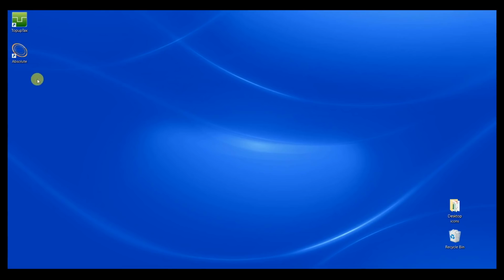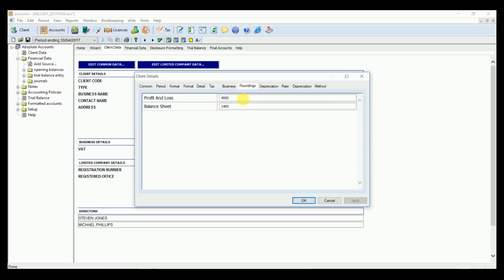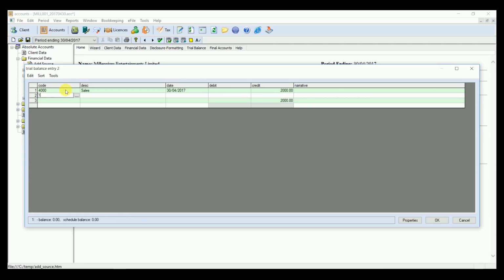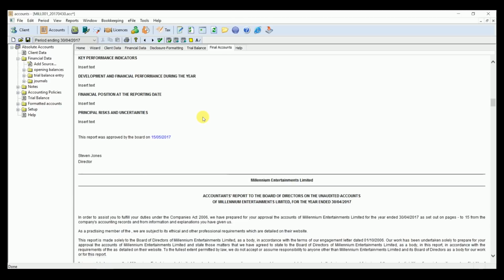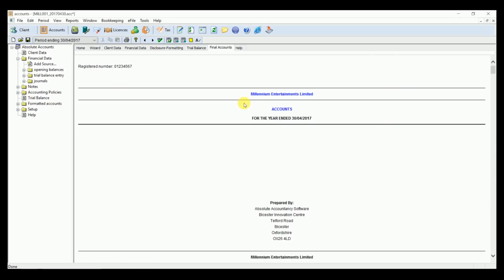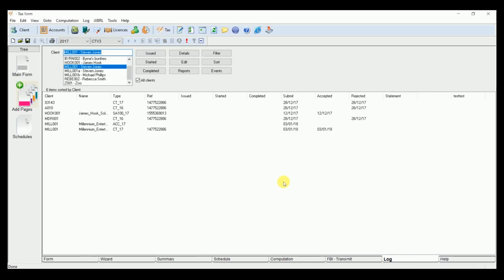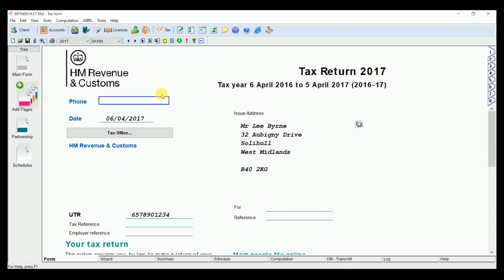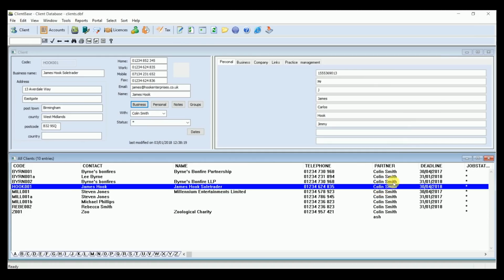Absolute Accounting Software | Integrated | Absolute Tax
Absolute Accounting Software Integrated